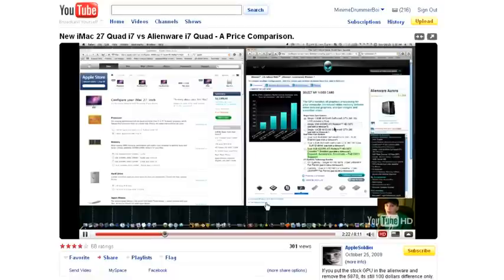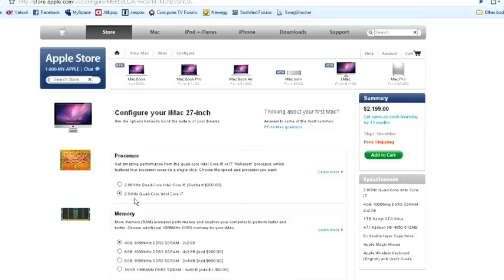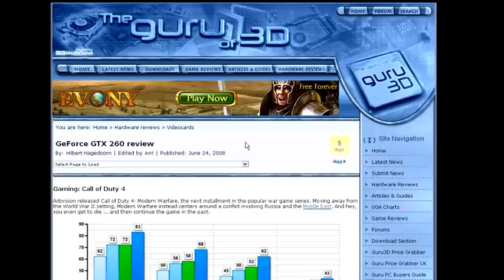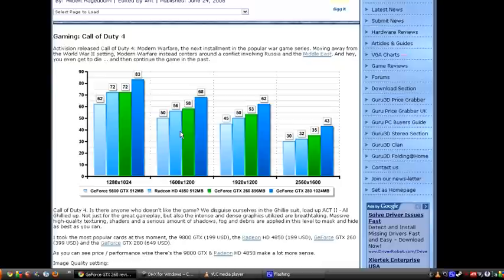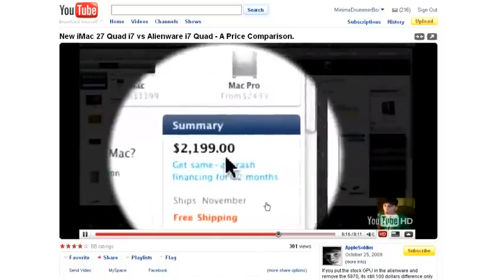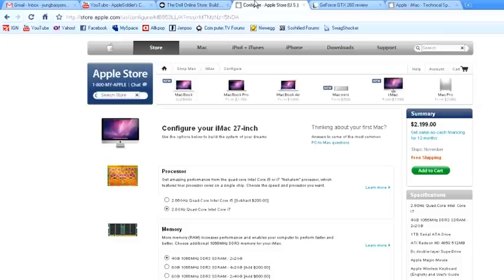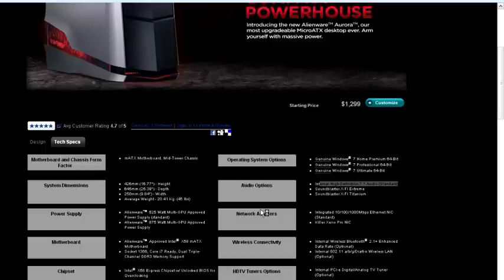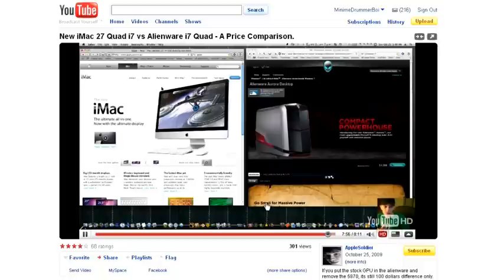Response to AppleSoldier's iMac 27 in. vs Alienware i7 Price Comparison Part 1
Part 1 of a response to AppleSoldier's a.k.a. Emeek77 video comparing the Alienware Aurora i7 to the new iMac 27 in. i7.

A reminder that this isn't a "bash" or "ownage" video. I'm merely just giving my opinion and personal thoughts.